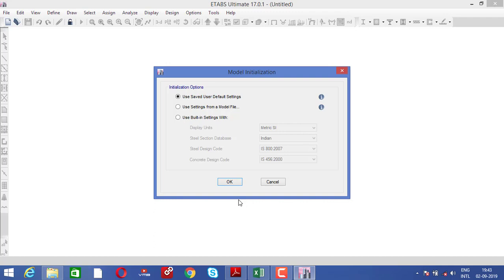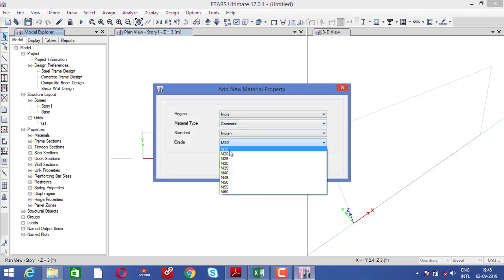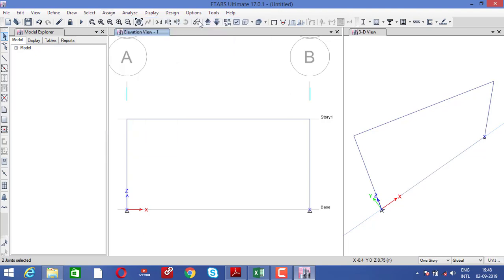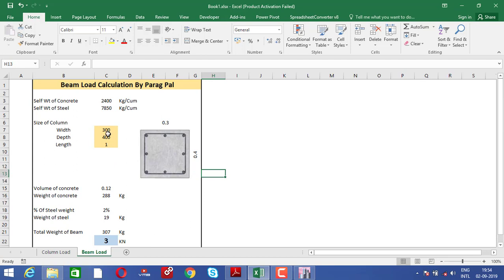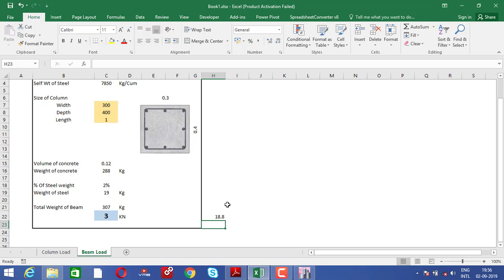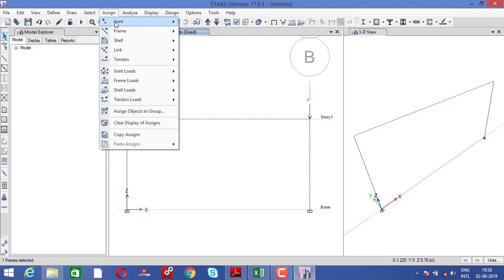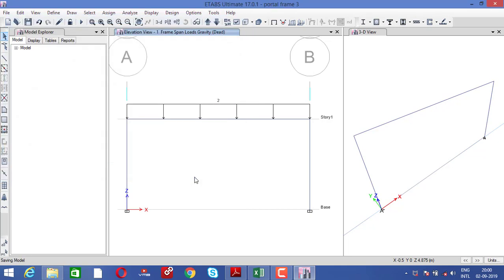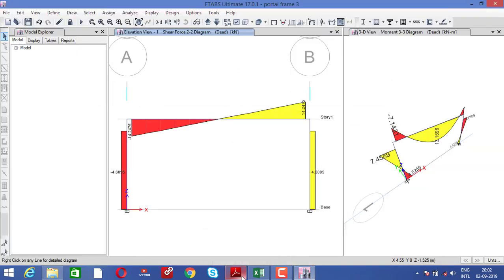ETABS Free Course| Analysis of portal frame using IS code| Lec no 8